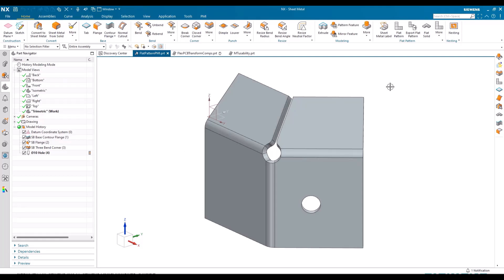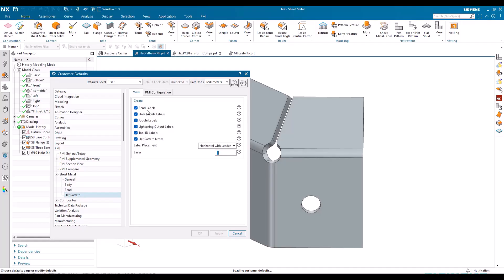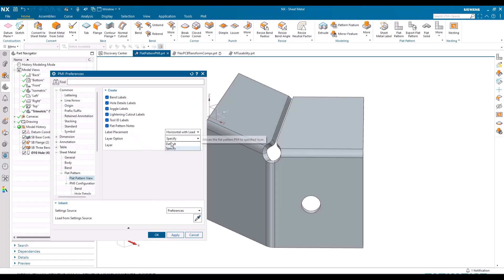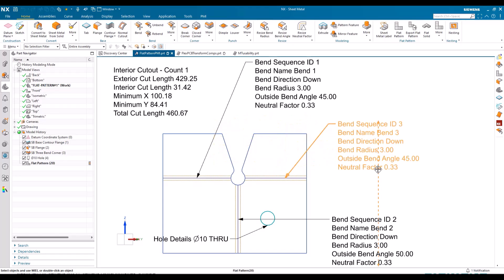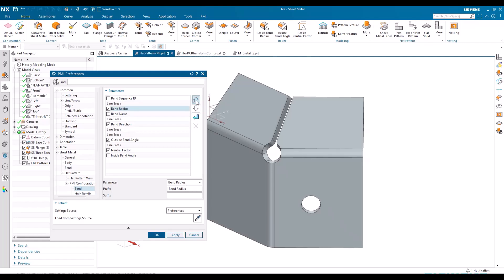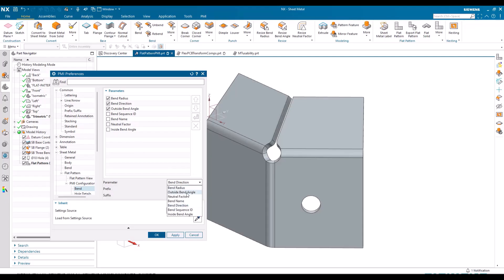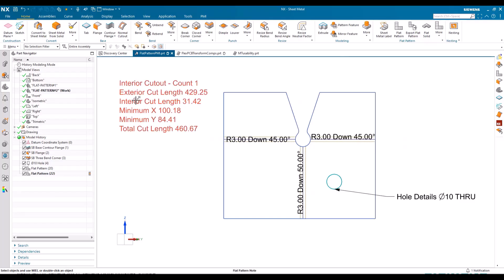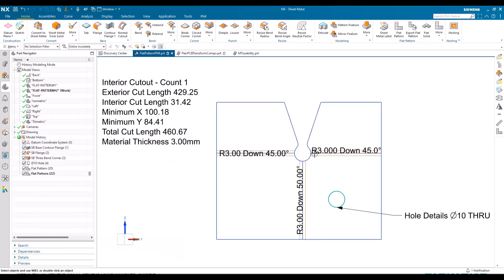Siemens NX Sheet Metal: Flat Pattern PMI in NX 2506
Join me as I walk through the new enhancements to the Flat Pattern PMI capability in NX 2506.